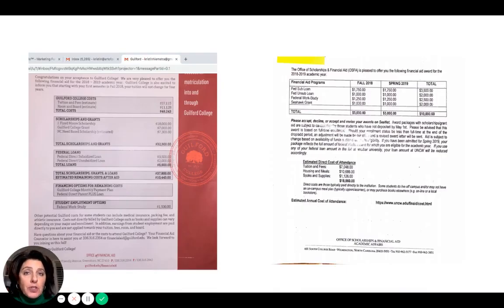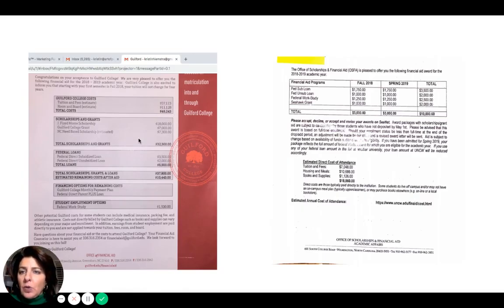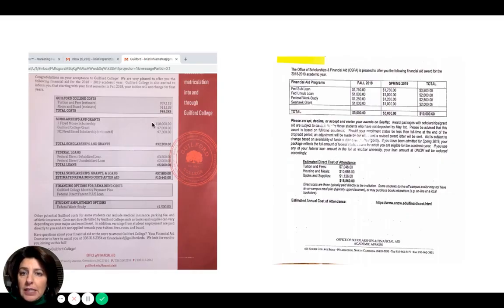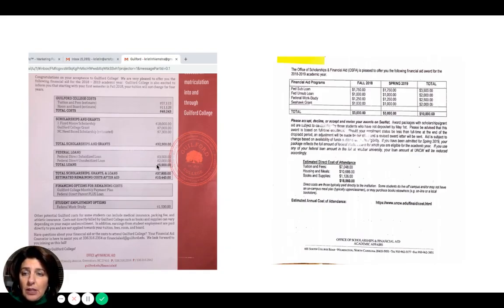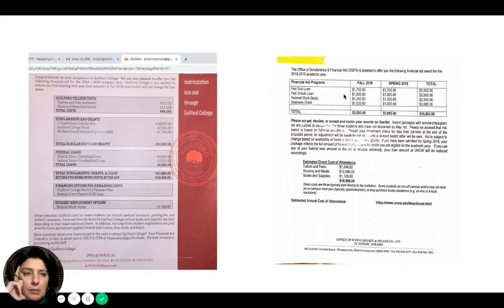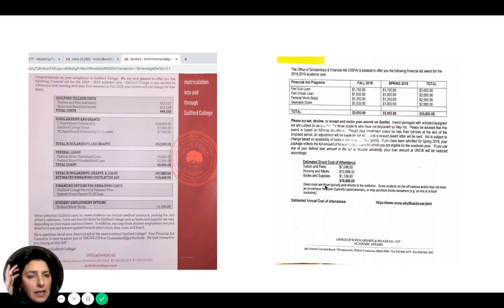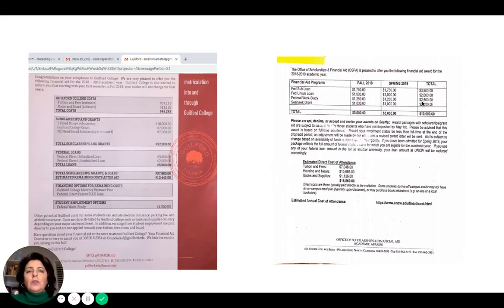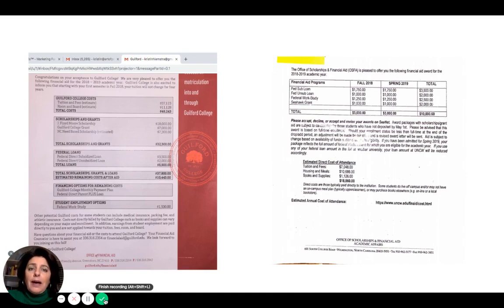Comparing Your Admissions Offers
You've done it! You've got admissions offers, now let's see which is the best for you.